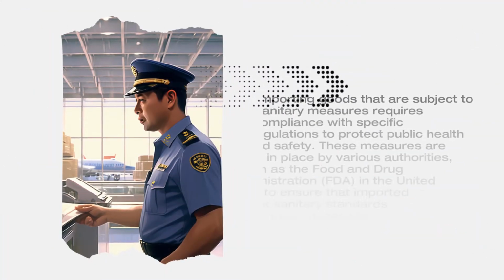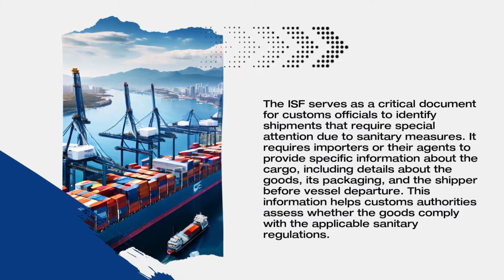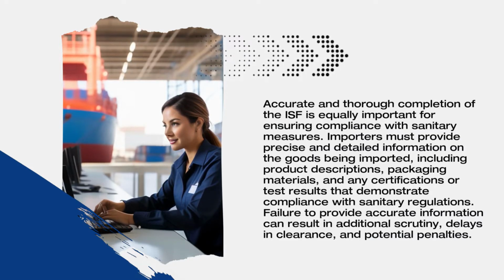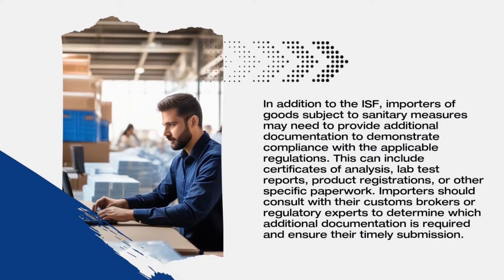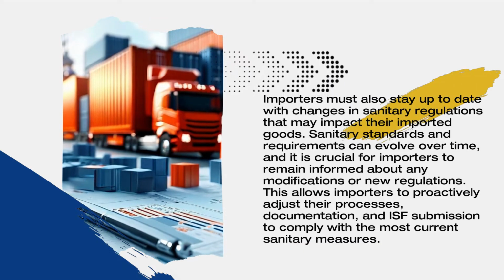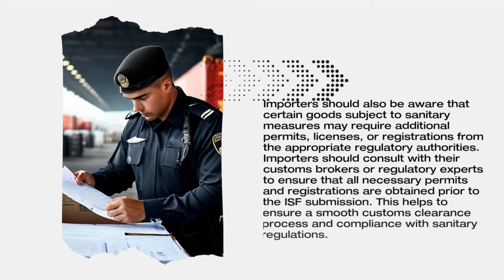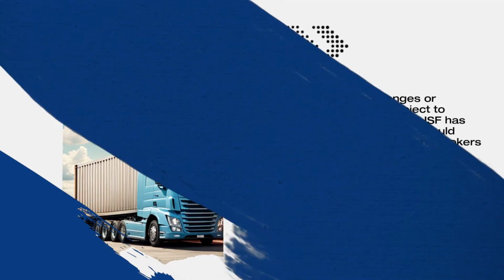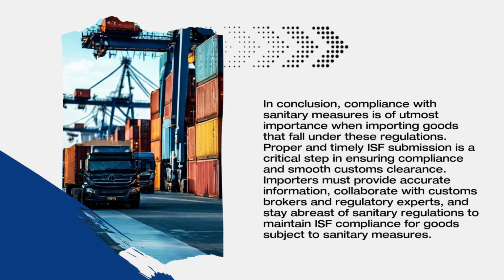Navigating ISF Submission for Sanitary Imports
This video script explores the ISF submission process for imports subject to sanitary measures. It outlines the importance of complying with sanitary requirements set by customs authorities to ensure the safety and health of consumers. The script discusses the specific ISF data elements related to sanitary measures, such as product descriptions, codes, and certifications. It also highlights the role of importers in providing accurate and timely information to customs authorities to facilitate the clearance of sanitary goods. Additionally, the script addresses common challenges importers may encounter when submitting ISF for sanitary measures, such as navigating complex regulations and obtaining necessary certifications. Importers are encouraged to work closely with customs brokers and regulatory agencies to ensure compliance with sanitary requirements and expedite the clearance process for their goods. By prioritizing ISF submission for sanitary measures, importers can demonstrate their commitment to regulatory compliance and protect public health.